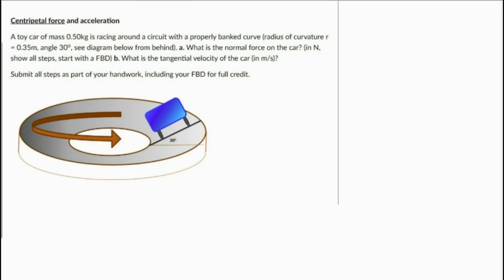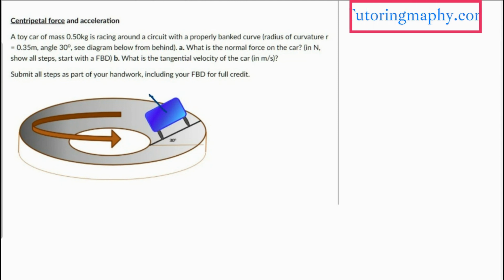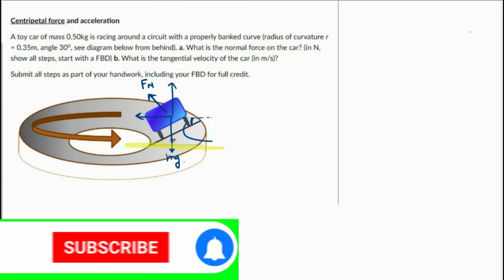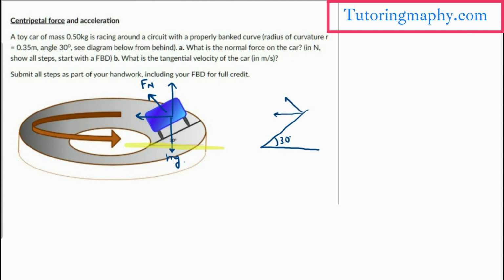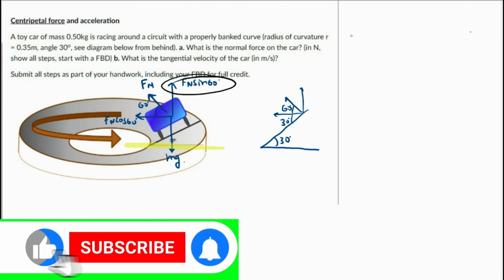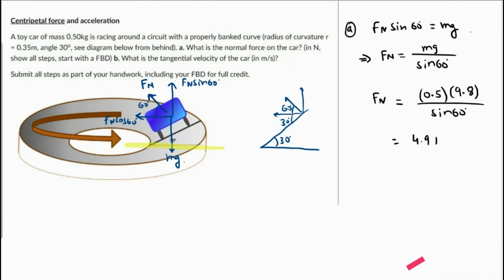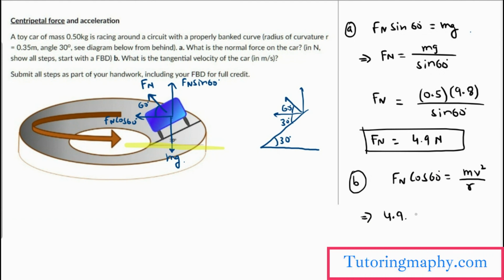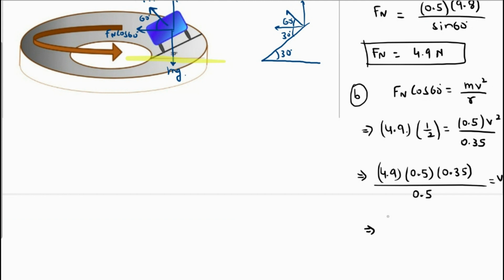A toy car of mass 0.50kg is racing around a circuit with a properly banked curve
circular motion physics, circular motion, uniform circular motion, banked curve, how to solve banked curve
A toy car of mass 0.50kg is racing around a circuit with a properly banked curve (radius of curvature = 0.35m, angle 30°, see diagram below from behind). a. What is the normal force on the car? (in N, show all steps, start with a FBD) b. What is the tangential velocity of the car (in m/s)?